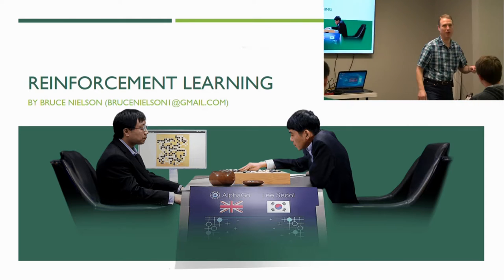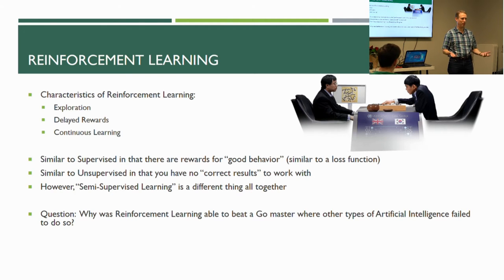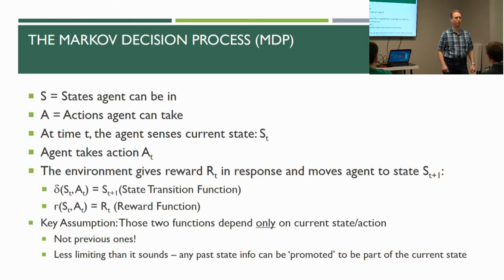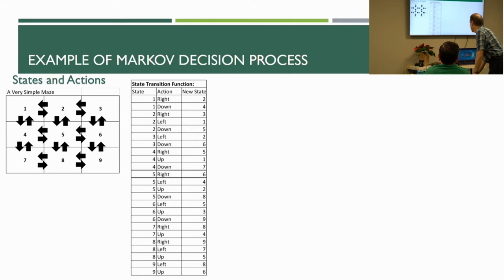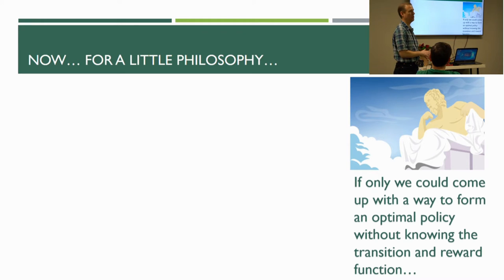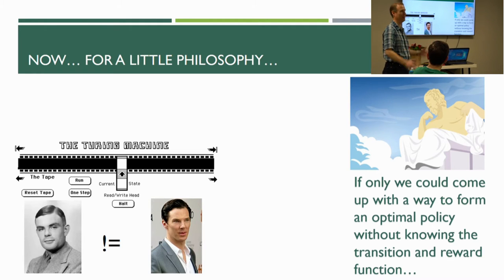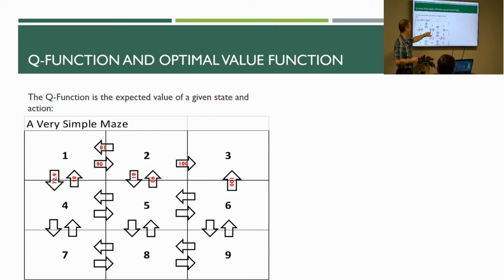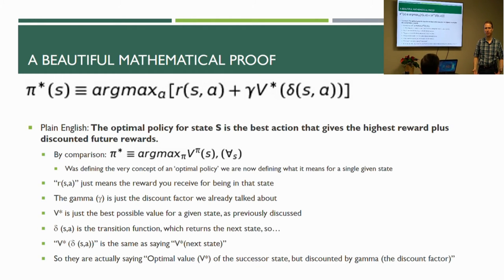Reinforcement Learning (Q-Learner) - January 2019 Meeting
Bruce Nielson presents reinforcement learning.  He does an outstanding job of presenting the problems it can solve, the Q-Learner algorithm to solve them and the math to understand how it works.  If you've never seen Bruce speak, you're about to find out why we can't get enough of him!